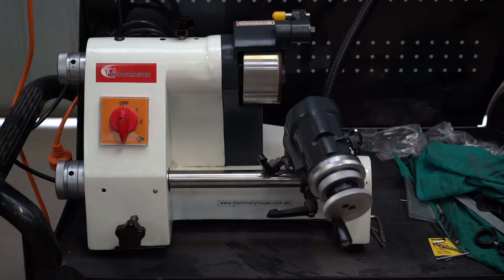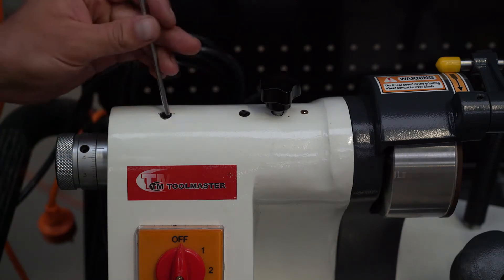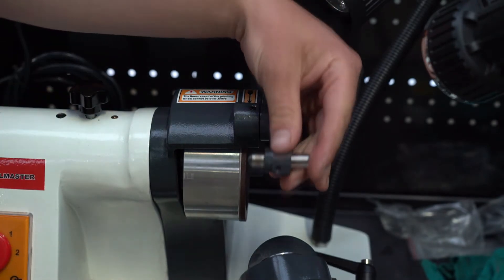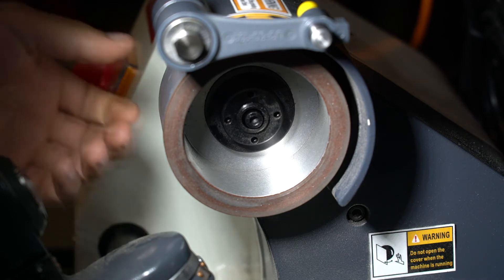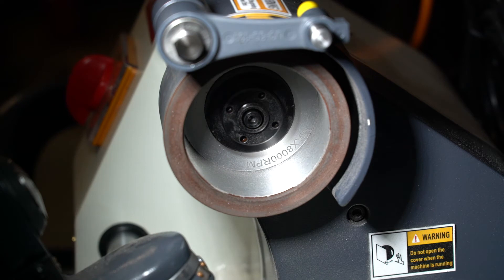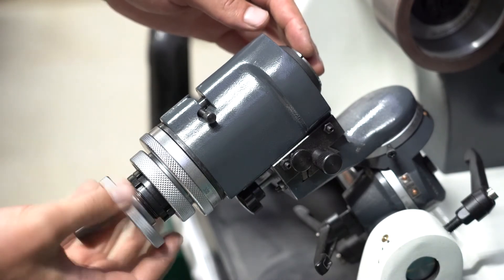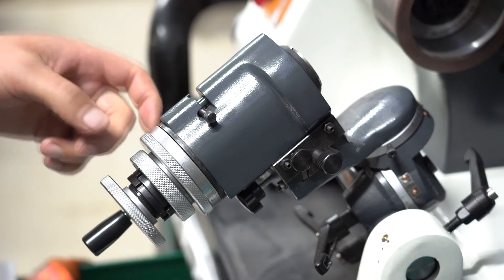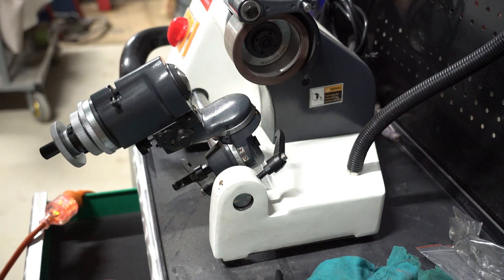😎 Introduction: U3 Universal Tool & Cutter Grinder AKA D Bit Grinder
This video is an introduction to the universal tool and cutter grinder. It explains how all the controls work and some hints on how to set it up. These grinders are clones of the original Deckel grinder and are sold around the world with different model numbers such as PP-U3, TM-U3, U2, U3 etc. They are all mostly the same and work the same way.